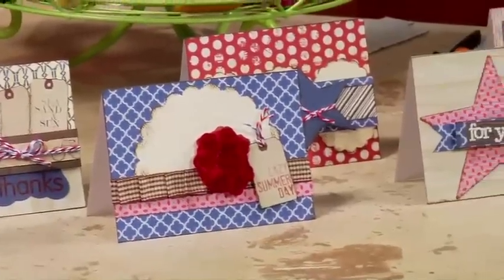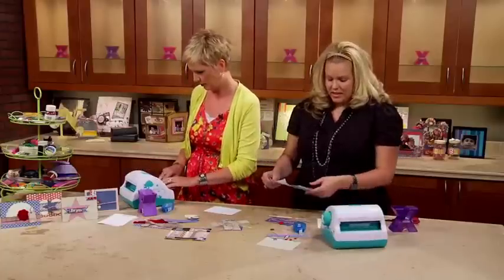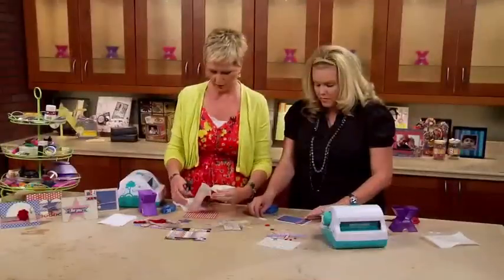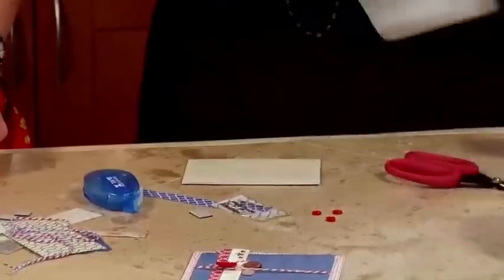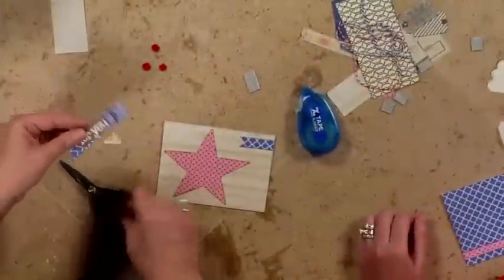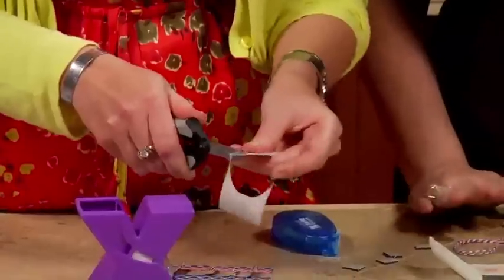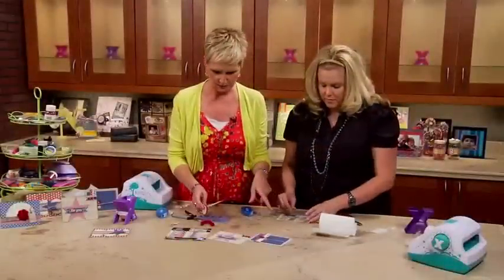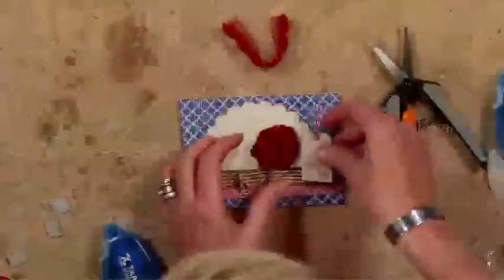Xyron and Bazzill Card Set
Watch Beth Kingston and Jessica Barnett as they create 5 quick cards using a few pieces of 6X6 Bazzill Patterned Paper and some card blanks!